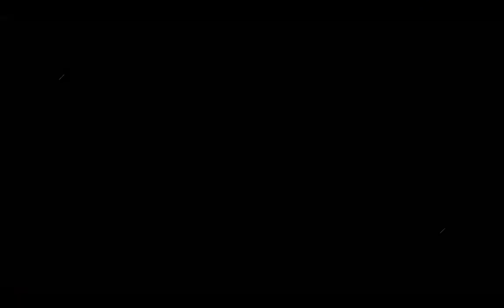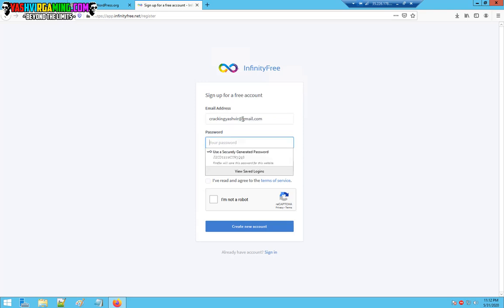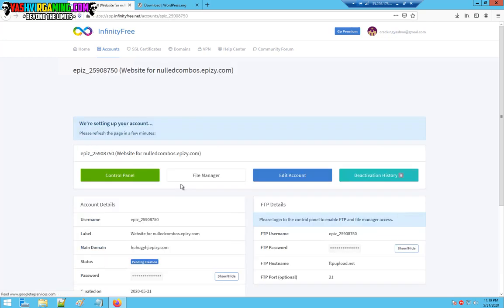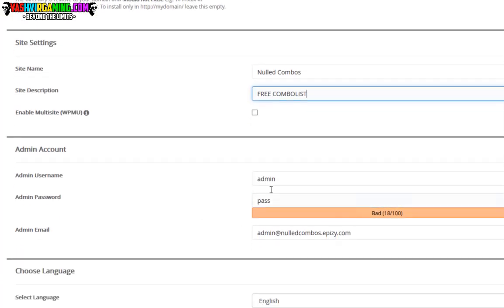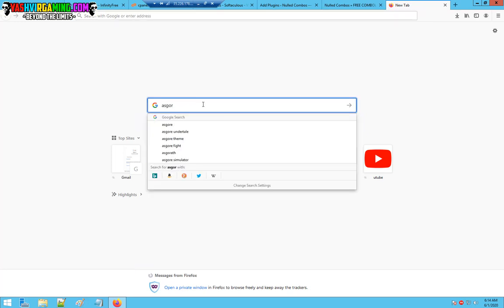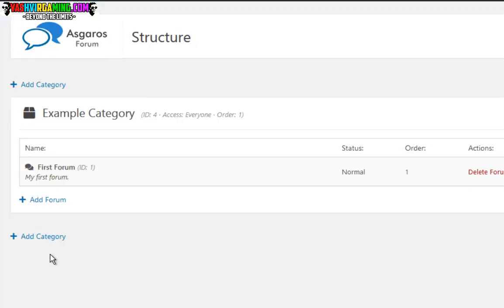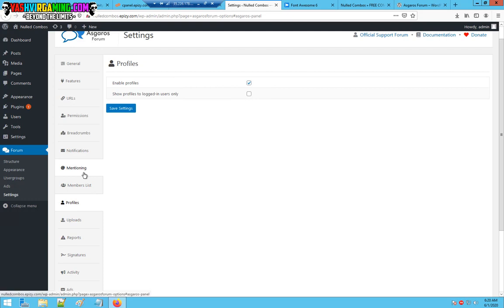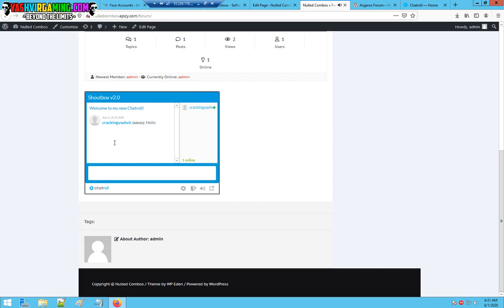How To Make A Free Responsive Forum with Shoutbox In Wordpress Website | Tutorial [2020]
Want to create a forum with wordpress? Forums are the #1 best way to rank higher in the search engines and get more traffic! Ill show you how to create a forum with wordpress using a free plugin called Asgaros.

The plugin  is the perfect WordPress plugin if you want to extend your website with a lightweight and feature-rich discussion board. It is easy to set up, super fast and perfectly integrated into WordPress.

 🎀 FEATURES 🎀
Simple Content Management
Profiles & Members List
Notifications & Feeds
Powerful Editor
SEO-friendly
Reactions
Uploads
Search
Polls
Widgets
Statistics
Ads Management
Guest Postings
Approval, Banning & Reporting
Moderators, Permissions & Usergroups
Customizable Responsive Theme
Multilingualism
Multiple Instances
Multi-site Compatibility
myCRED Integration

I hoped this tutorial helped! For more tutorials like this or to learn how to make a wordpress website, feel free to visit my

                                                      ~ YASHViR GAMiNG